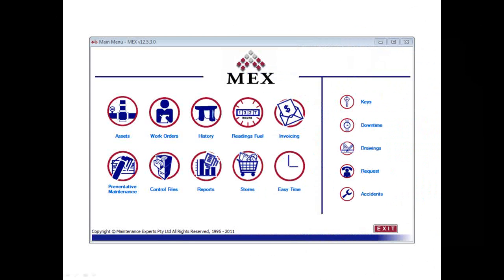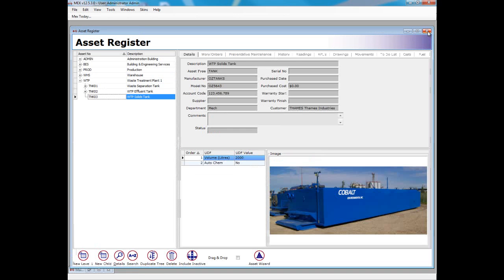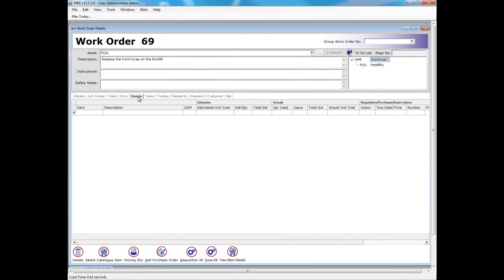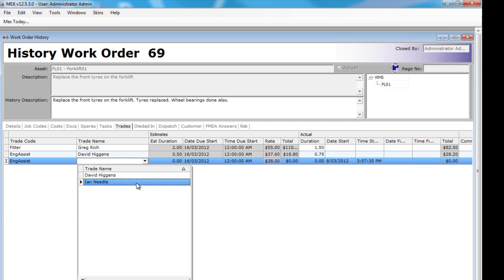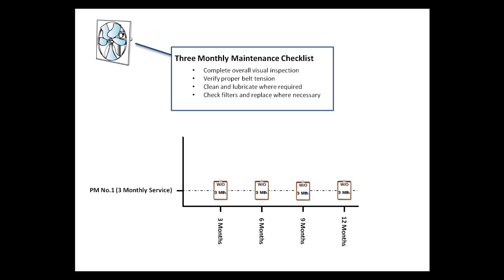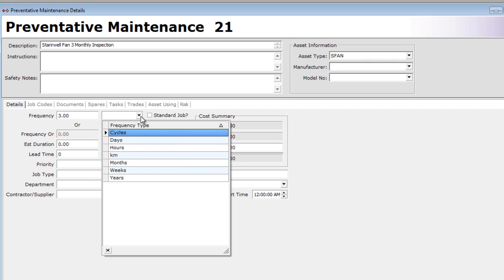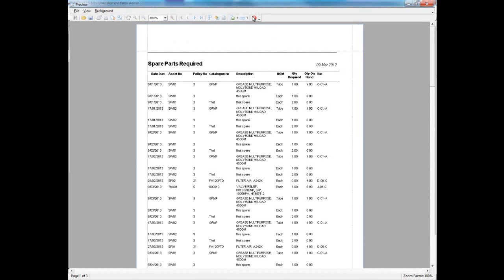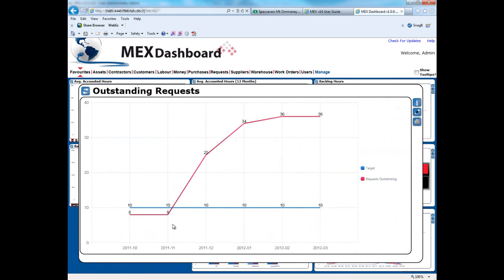An introduction to the MEX Computerised Maintenance Management System (CMMS)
This video provides a in-depth introduction to the MEX CMMS

We cover the basics of the Asset Register, Work Orders, History, and Preventative Maintenance modules of the system, as well as provide a good overview of the rest of the features.

This will provide a great introduction to anyone who has recently purchased MEX, or is looking at CMMSs.

If you would like to know more about MEX or our other products, simply